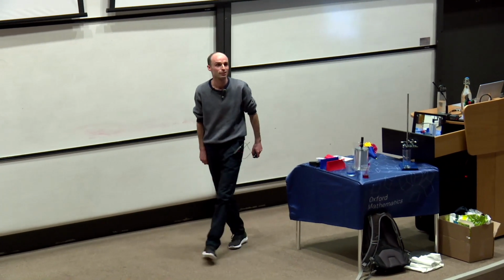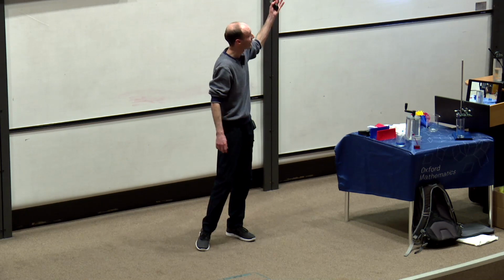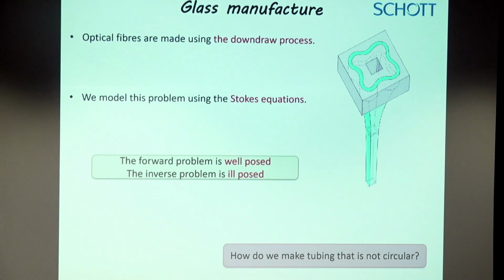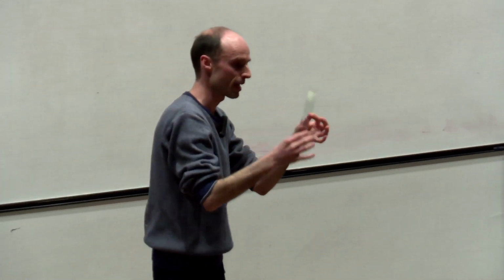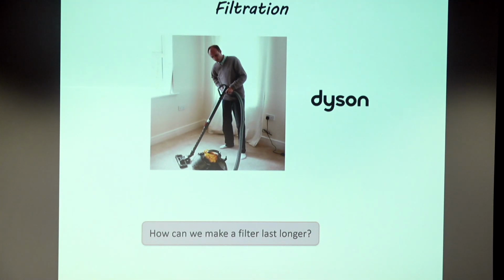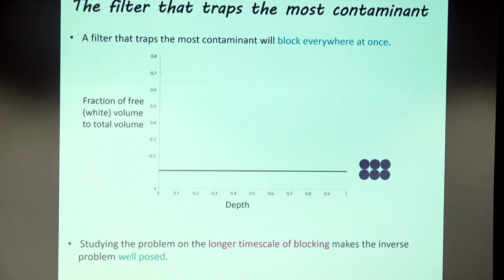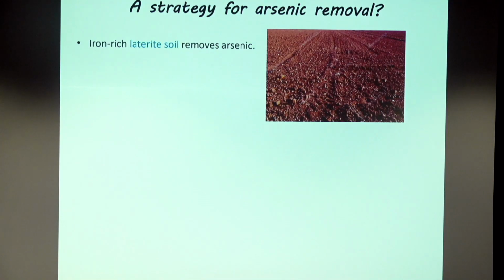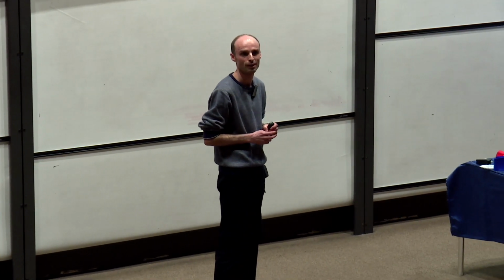Cheerios, iPhones and Dysons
Oxford Mathematics Public Lecture: Ian Griffiths -  Cheerios, iPhones and Dysons: going backwards in time with fluid mechanics

How do you make a star-shaped Cheerio? How do they make the glass on your smartphone screen so flat? And how can you make a vacuum filter that removes the most possible dust before it blocks?

All of these challenges fall under the umbrella of industrial mathematics and they all have a common theme: we know the final properties of the product we want to make and need to come up with a way of manufacturing this. Oxford Mathematician Ian Griffiths demonstrates how we can use mathematics to start with the final desired product and trace the problem ‘back in time’ to manufacture products that would otherwise be impossible to produce.

Oxford Mathematics Public Lectures are generously supported by XTX Markets.